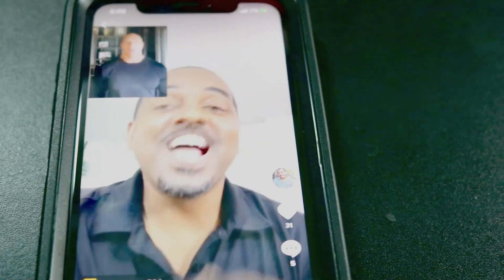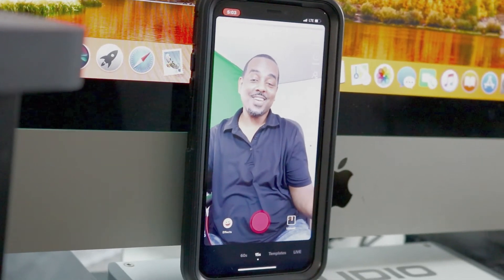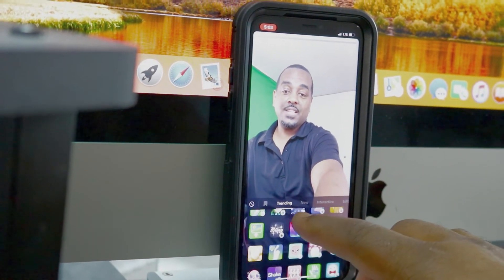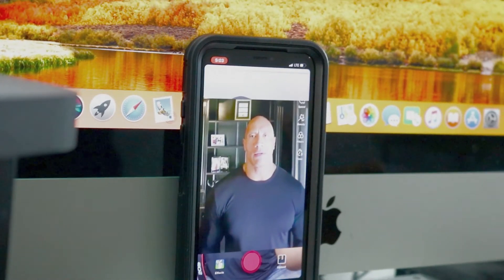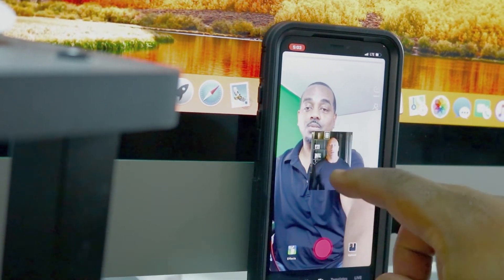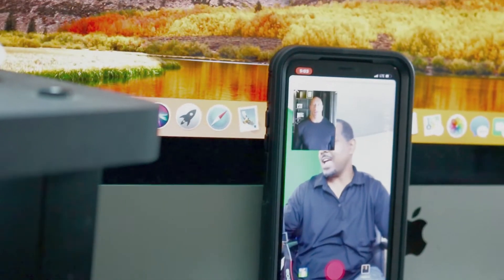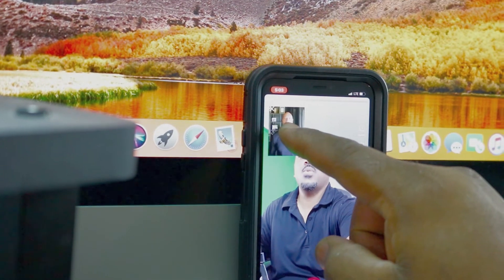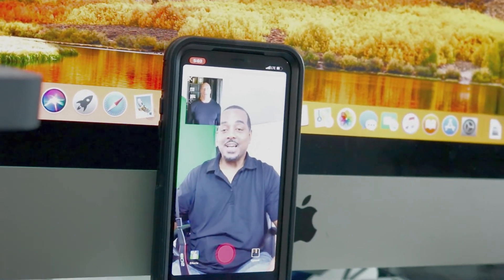TikTok Picture In Picture PRANK Tutorial - TikTok Trend How To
I show you how to do the TikTok Picture In Picture PRANK Tutorial. It is a Tiktok trend lately from many parents telling their kids to meet their new teacher but most people use scary faces etc. lol

*This video was recorded on a Canon T6i
*Imac
*Thumbnail created in Picmonkey.com
*Video edited in Final Cut Pro

Equipment used in this video:
Canon T6i
Apple iMac (21.5-inch, 2.3GHz dual-core Intel Core i5, 8GB RAM, 1TB HDD) - Silver (Previous Model) (Renewed)
Thumbnail Editor PicMonkey Photo Editor & Collage Maker Premium